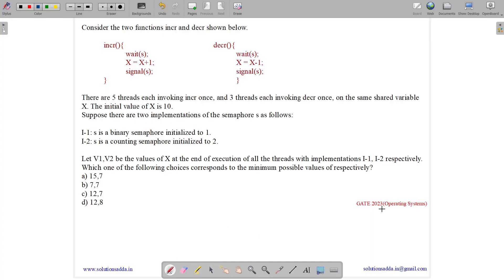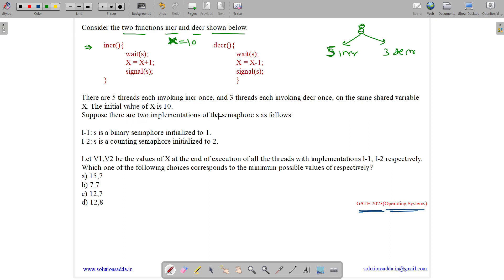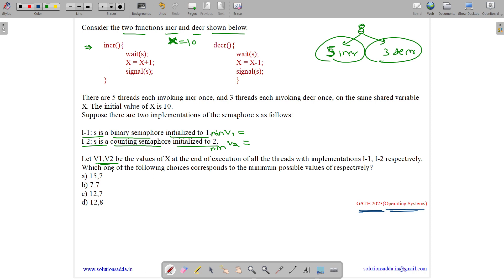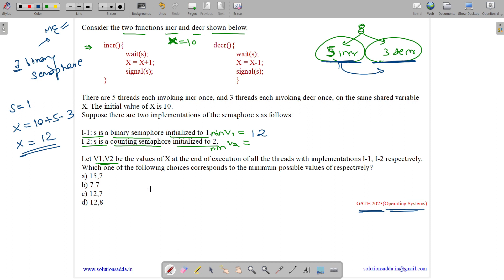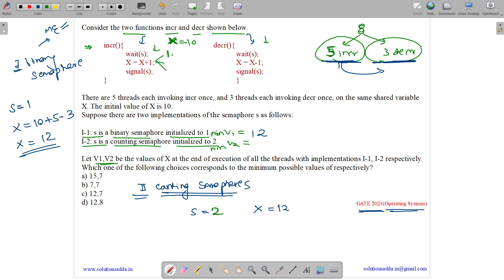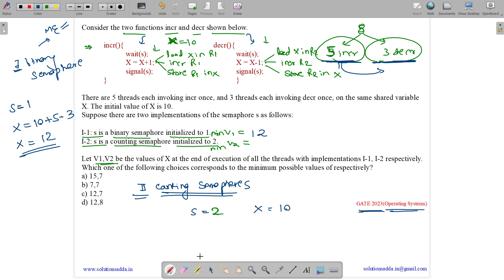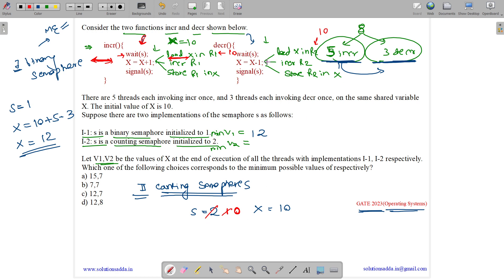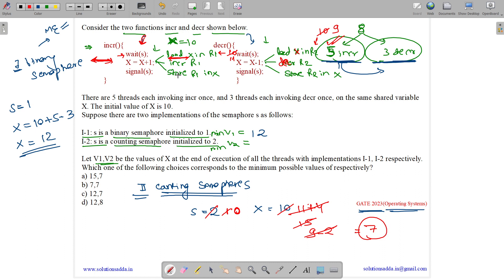GATE 2023 | OS | COUNTING BINARY SEMAPHORE | GATE TEST SERIES | SOLUTIONS ADDA | EXPLAINED BY VIVEK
GATE 2023 Q38: consider the two functions incr and decr shown below.
There are 5 threads each invoking incr once, and 3 threads each invoking decr once, on the same shared variable X. The initial value of X is 10.
Suppose there are two implementations of the semaphore s, as follows:
I-1: s is a binary semaphore initialized to 1.
I-2: s is a counting semaphore initialized to 2.
Let V1, V2 be the values of X at the end of execution of all the threads with implementations I-1, I-2, respectively.
Which one of the following choices corresponds to the minimum possible values of V1, V2, respectively?